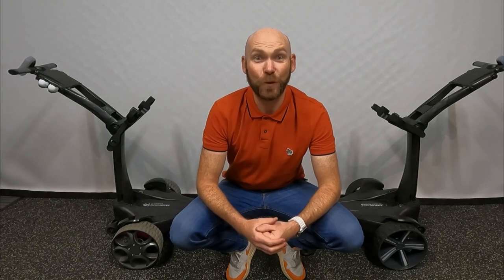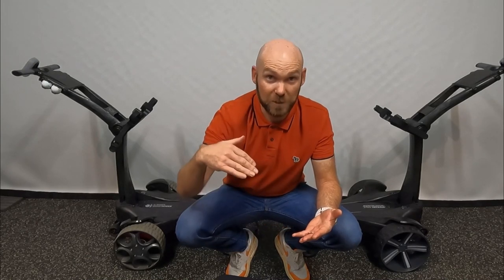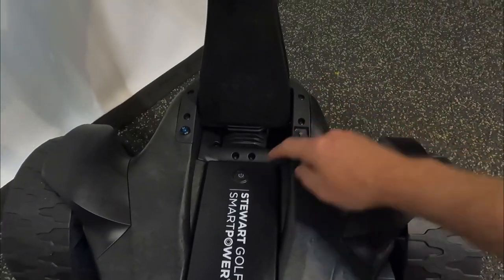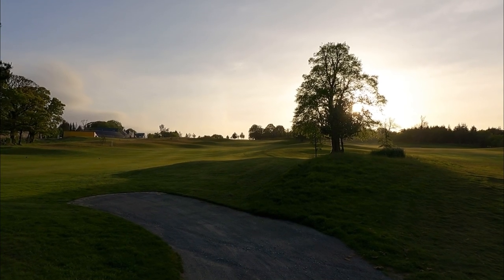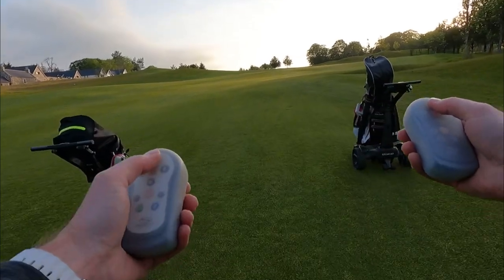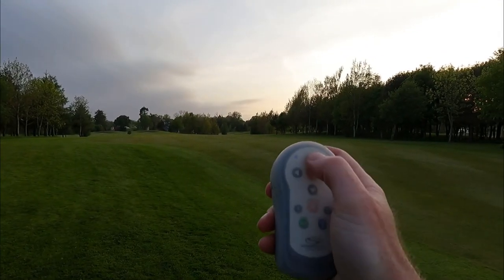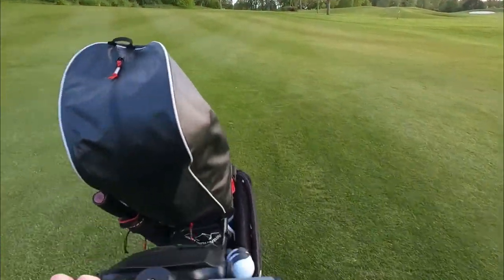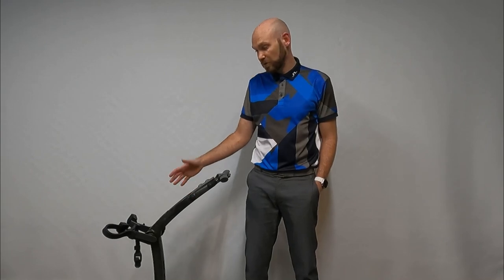Stewart Golf - VERTX vs Q Follow comparison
In this video I take a look at the brand new Stewart Golf VERTX, and compare it with my own Stewart Golf Q-Follow trolley.

Thanks to Stewart Golf for supplying the loan VERTX for me to test.